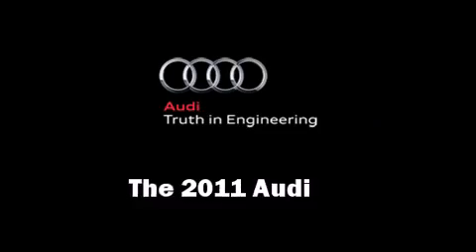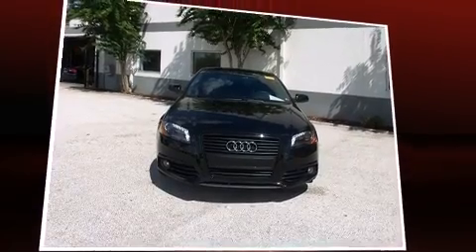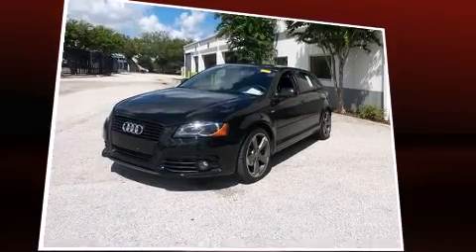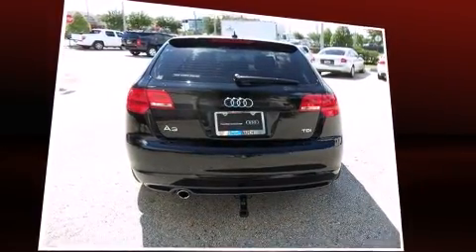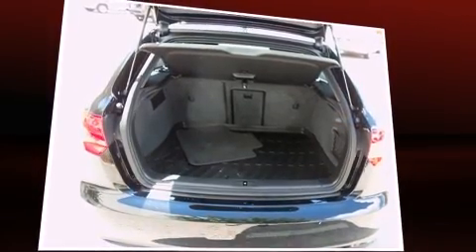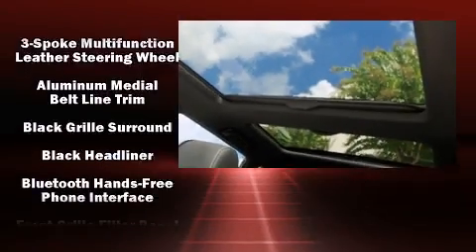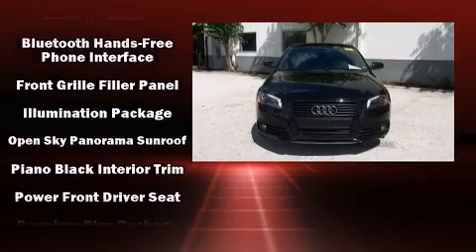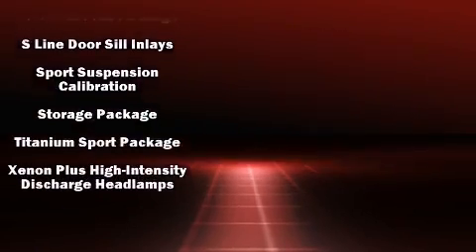2011 Audi A3 2.0 TDI Premium in Altamonte Springs, FL 32714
Classic Audi

Here's a great deal on a 2011 Audi A3. With less than 20,000 miles on the odometer, you'll be sure to appreciate this model's condition and value. Performance and efficiency are both prioritized thanks to the efficient 4 cylinder engine, providing a smooth and predictable driving experience. The modern diesel powerplant assures both clean emissions as well as maximum power output from as little fuel as possible. A wealth of standard features means that you no longer have to sacrifice. Such as remote keyless entry, a tachometer, front bucket seats, front dual-zone air conditioning, front fog lights, turn signal indicator mirrors, rear wipers, and the power moon roof opens up the cabin to the natural environment. Premium sound drives 10 speakers, providing you and your passengers a sensational audio experience. Audi ensures the safety and security of its passengers with equipment such as: dual front impact airbags with occupant sensing airbag, head curtain airbags, traction control, anti-whiplash front head restraints, ignition disabling, and 4 wheel disc brakes with ABS. Brake assist technology provides extra pressure when applying the brakes. Our experienced sales staff is eager to share its knowledge and enthusiasm with you. They'll work with you to find the right vehicle at a price you can afford. Come on in and take a test drive!